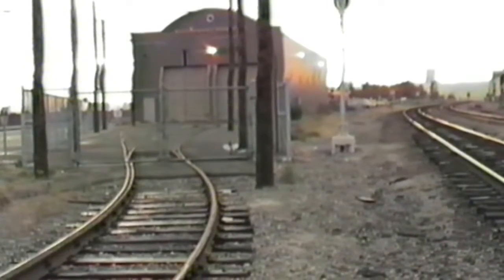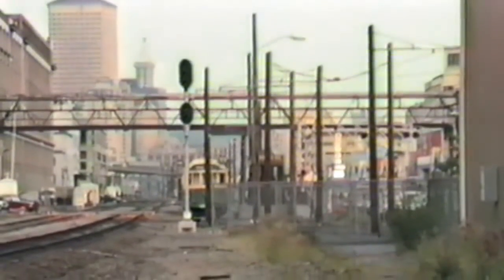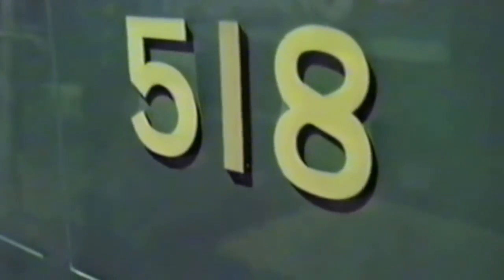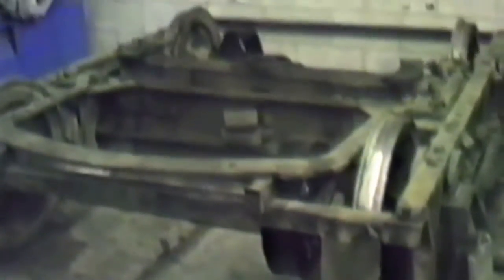Seattle Waterfront Trolleys Pt 1 1985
26 Minutes.  It is difficult to comprehend how such a useful transport asset, an attraction in itself, was so readily discarded.